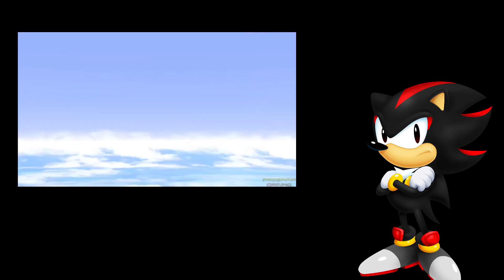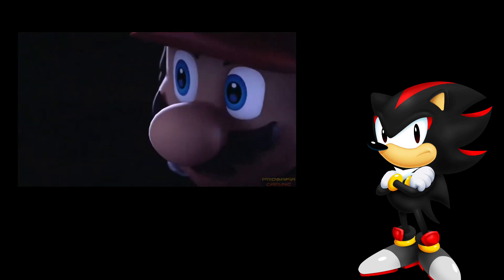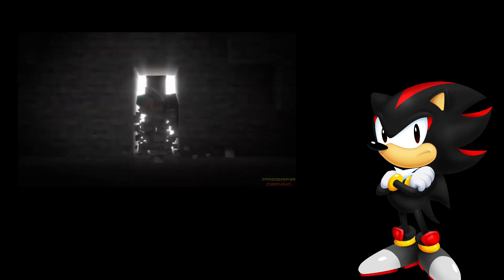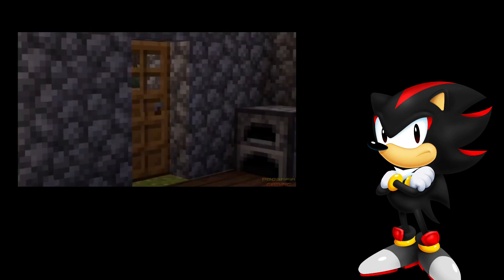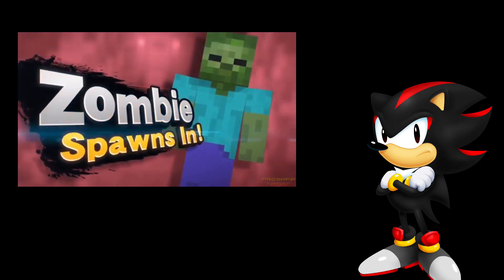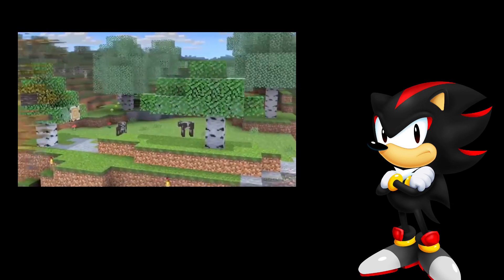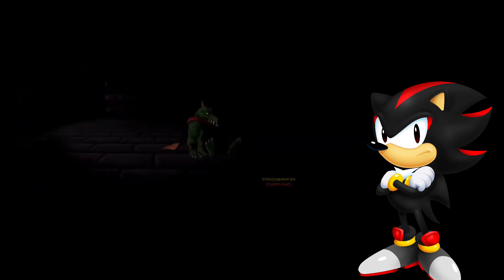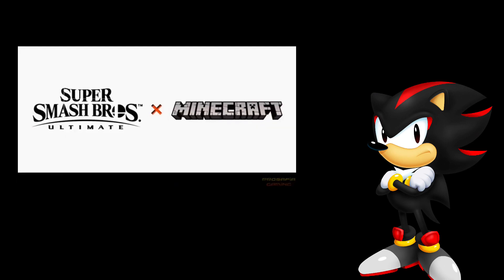IT FINALLY HAPPENED!!!!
STEVE IS IN MINECRAFT!!!